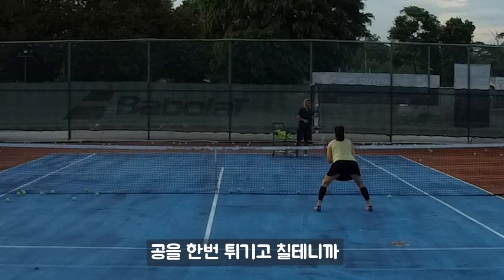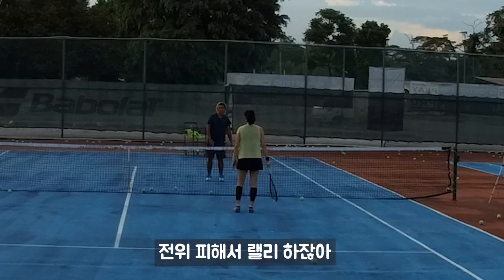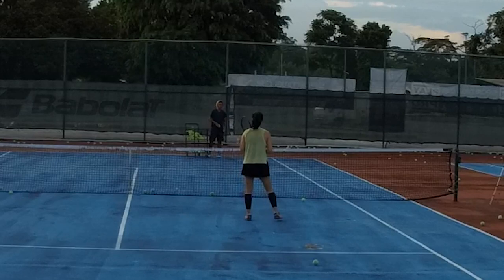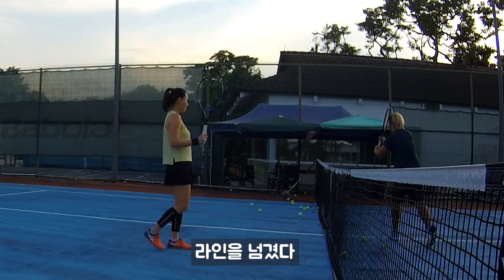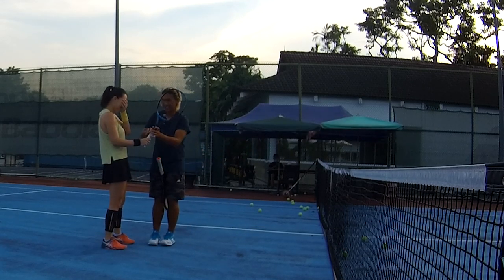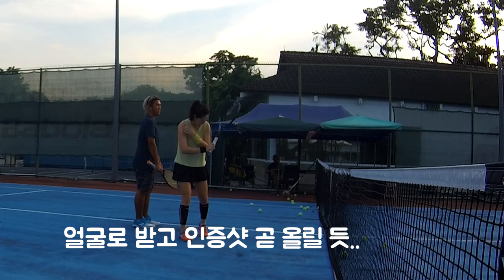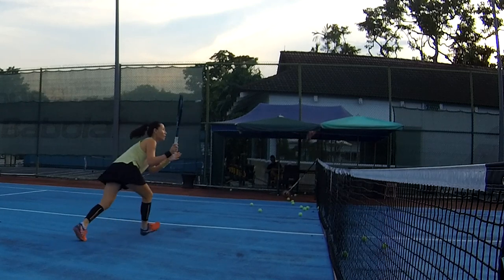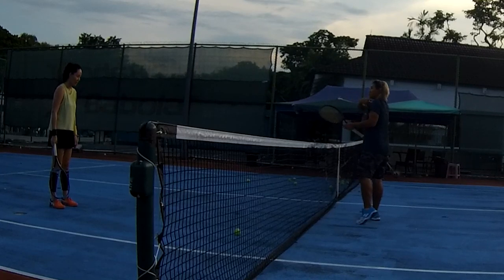앞으로 포칭은 못참지!!!! 너무 재미있는 포칭~~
안면 보호 시급